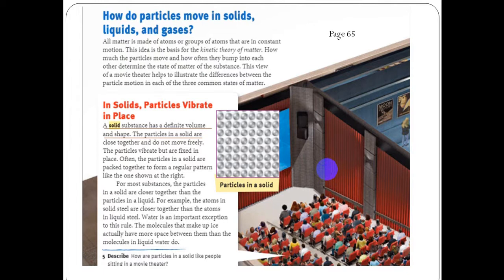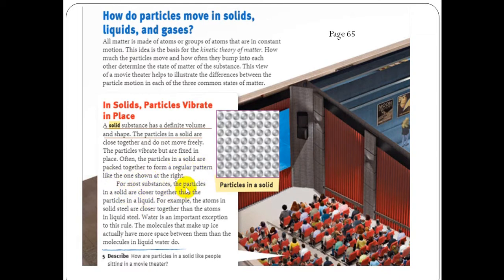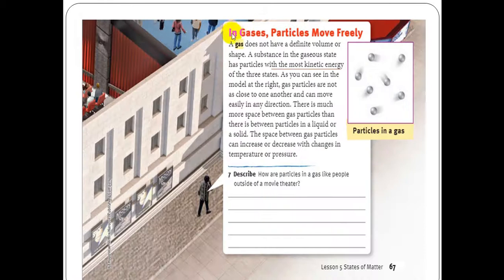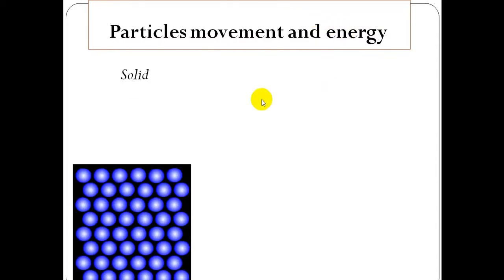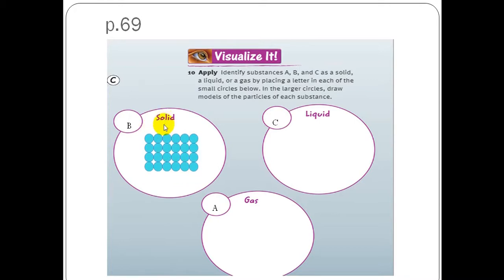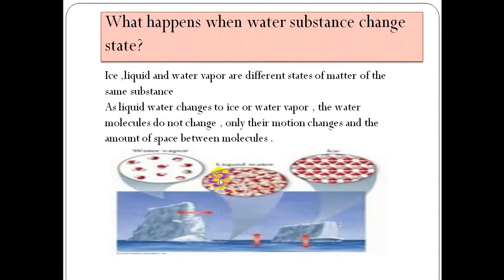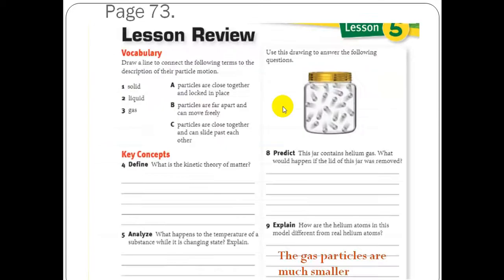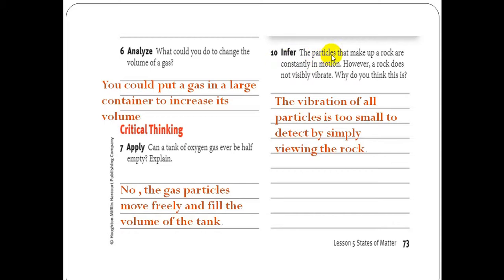G6 science 18/5/2020